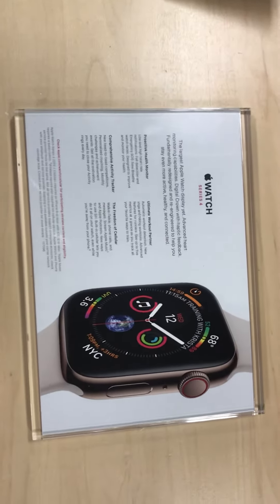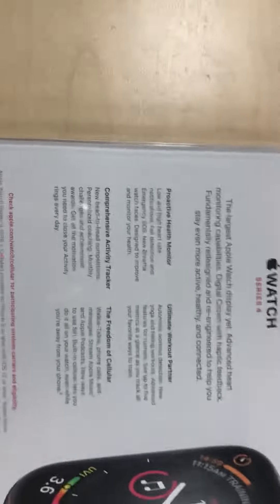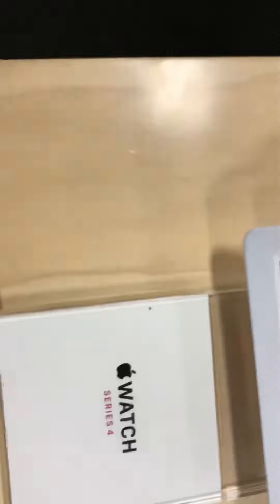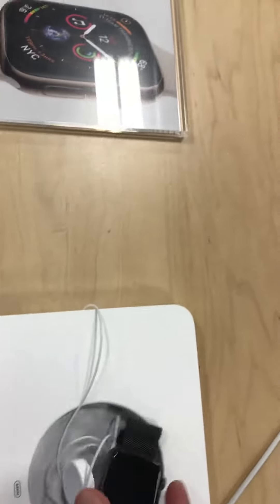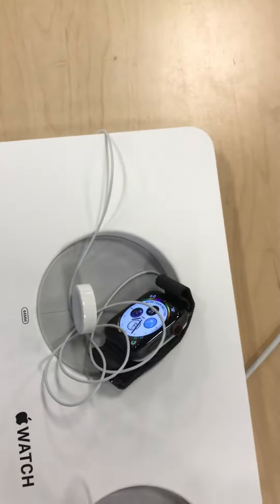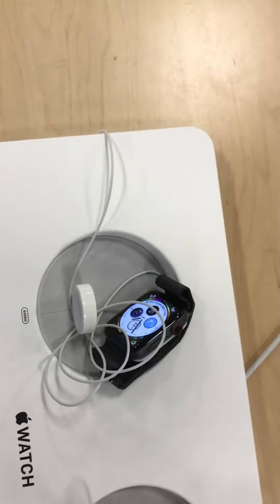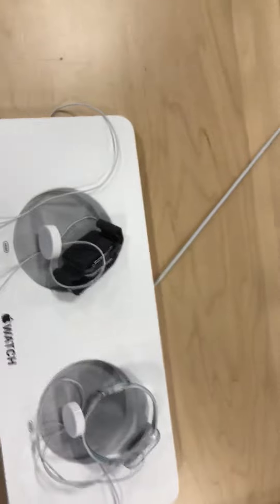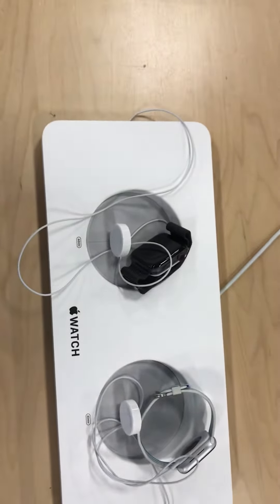"This Watch ⌚️ is AWESOME 🤩"￼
SORRY THiS ViDE0 iS N0 L0NGER AVAiLABLE!